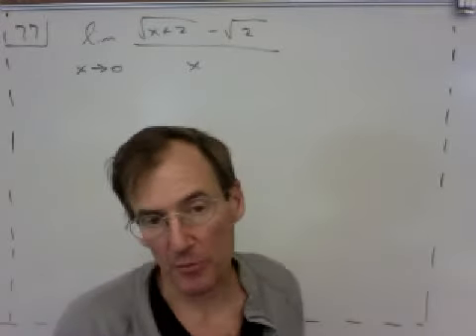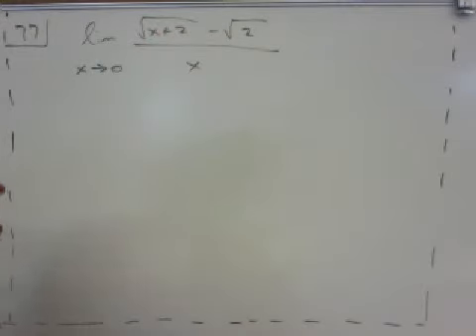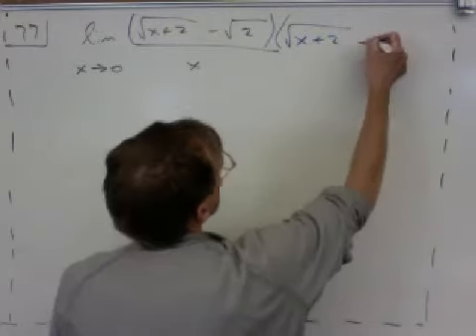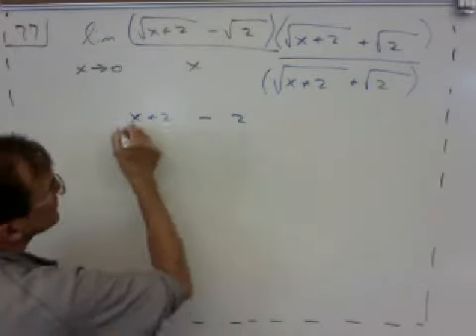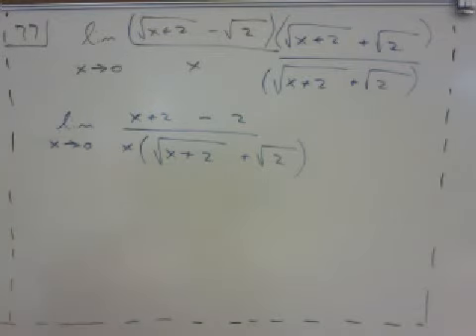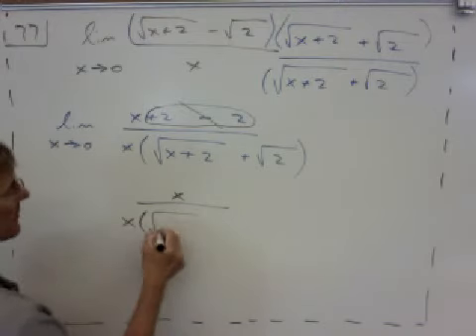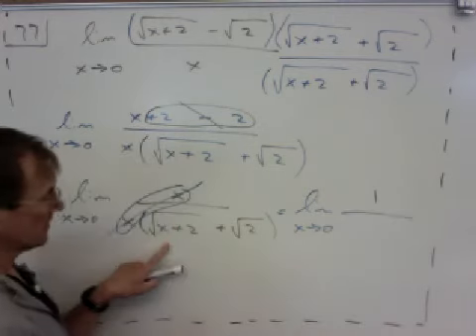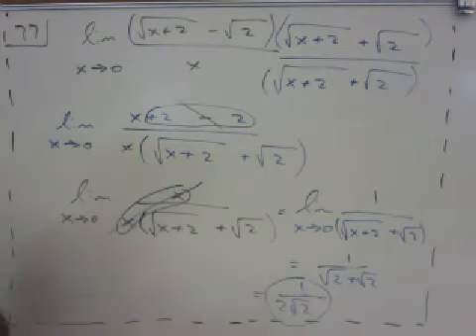Calc 1.3 Problem 77